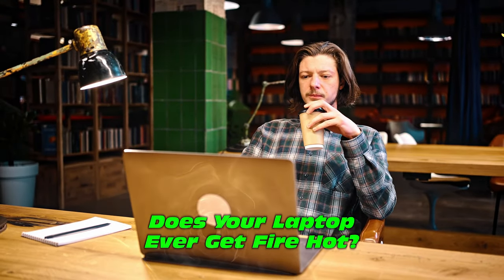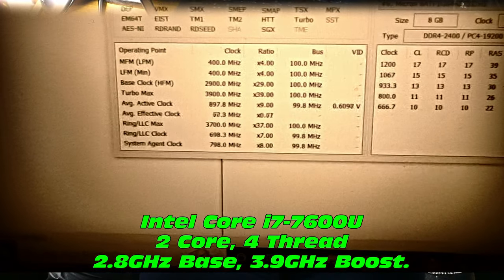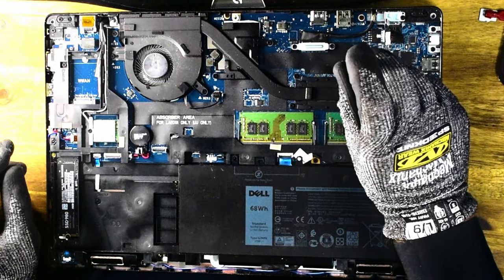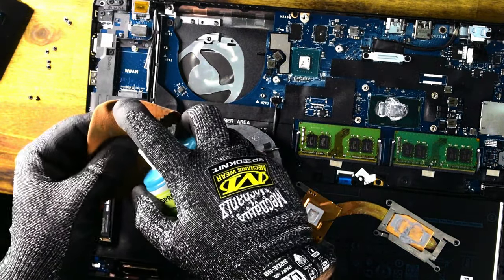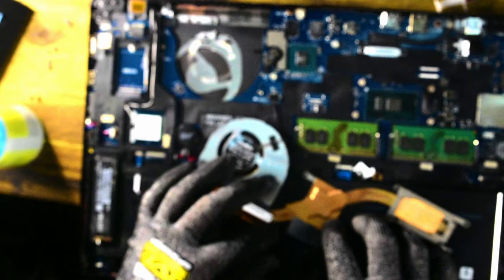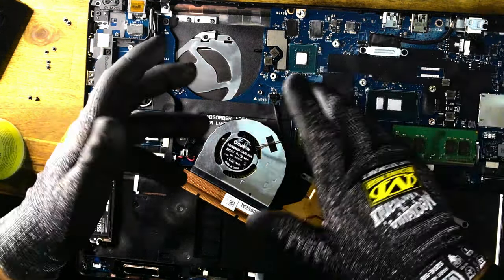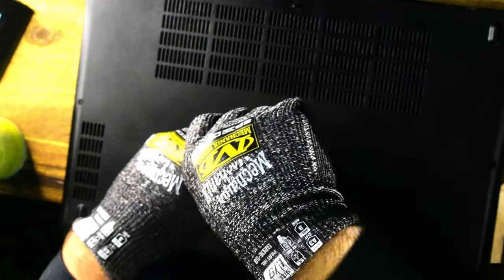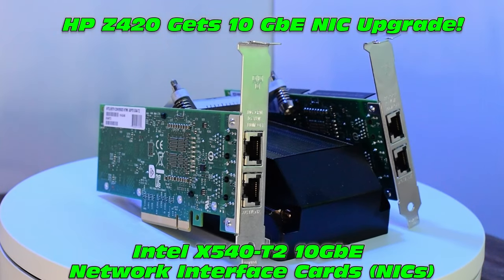Guide : Dell Latitude 5580 Overheating Fix (replacing CPU/GPU thermal paste)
Is your Laptop running a little warm? Does your Laptop make more fan noise than an air conditioner? A heap of CPU fan noise can only mean one thing, your Laptop is running warm.

Now you could:

   1)  Ignore the Loud Fan.
    2)  Buy a new Laptop.
     3)  Watch this tutorial to learn how to replace your CPU / GPU's thermal compound.

Get ready for a quick run-down of the inner workings of the Dell Latitude 5580 Business Laptop.
Key upgrades done in this video include replacing the Thermal Compound on the CPU and GPU IHS / Heatsink, and fitment of thermally conductive silicone pad on the VRAM!

OwlTree 3 Pack Thermal Pad (100x100mm 0.5mm,1mm,1.5mm; 12.8W/mK)

Noctua NT-H1 (3.5g)
Noctua NT-H1 (10g)

Thermal Grizzly Kryonaut
Thermal Grizzly Kryonaut Extreme
Thermal Grizzly Carbonaut pad

Dell Latitude 5580 VIDEO INDEX:
0:00   Introduction - No frills.
0:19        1) Tools Required (+ Thermal Silicone Pad)
0:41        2) Latitude 5580 Sample Specification Data Table (High, Mid & Low Spec!)
0:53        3) External Overview + Data Ports
1:36    Verifying the Thermal Issue
2:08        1) HWiNFO Data - 5580 Specifications
2:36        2) Demo of Thermal Issue
2:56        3) CINEBENCH R23 Stress Test - CPU runs hot!
3:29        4) ️‍🔥 Peak, Min. AVG. Temps ️‍️‍🔥
3:41    Opening the Laptop (Rear Lid / Back plate removal)
4:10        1) Motherboard Component Locations
4:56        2) Removing the Heat Sink
6:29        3) Common Issue - CPU Fan Power Connection!
6:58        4) CPU Thermal Paste Inspection - Pump Out Effect!
7:19     Thermal Paste / Compound / Grease / Gel / Material (etc.)
7:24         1) IHS / Heatsink Thermal Paste Removal
9:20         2) Thermal Pad / Thermally Conductive Silicone Replacement
10:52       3) Thermal Compound Application (Spreader Technique + Noctua NT-H1 thermal compound)
12:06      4) Thermally Conductive Silicone Pad Fitment
12:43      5) How to avoid CPU thermal paste air pockets!
13:30   Heatsink Refitment
14:05      Criss-Cross CPU Heatsink Tensioning
14:49   HWiNFO Thermal Check
16:10      CINEBENCH R23 Stress Test - CPU runs "cooler" (still hot, laptop joys!)
17:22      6 Months Later - ~12hours daily use, Thermal Check!
17:45   Outro - No frills.

General Specifications for this Dell Latitude 5580 Laptop:

   Intel 7th Gen Core i7-7600U (4MB L3 Cache, 2.8GHz up to 3.9GHz Turbo Boost)
   2x 8GB-2400MHz DDR4 Memory,
   250GB Samsung 980 NVMe M.2 Solid State Drive
   Intel HD Graphics 620
   15.6-inch HD (1080p) Anti-Glare Screen
   68Wh 4-Cell Battery (up to 22 Hours)
   Intel AC 8265 Dual-Band Wireless Card (Bluetooth 4.2)
   USB Type-C with Thunderbolt 3.0
   USB 3.0 Ports
   SIM card tray
   Micro SD port

   HP Z420 10GbE PCIe Card Installation : Intel X540-T2 DB2 NIC
   UPS - Do you need one? Entry vs Mid Range vs Upper End. Which one do you need?